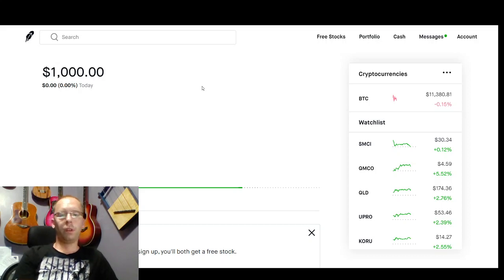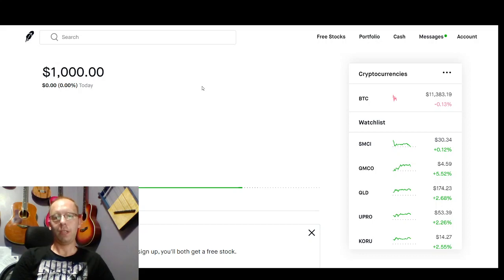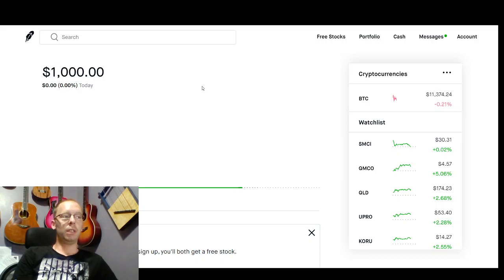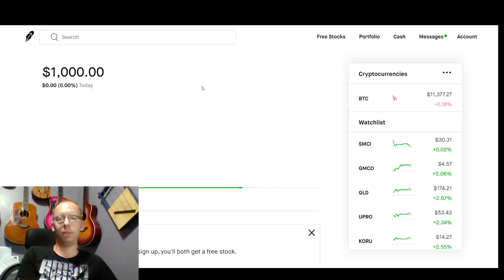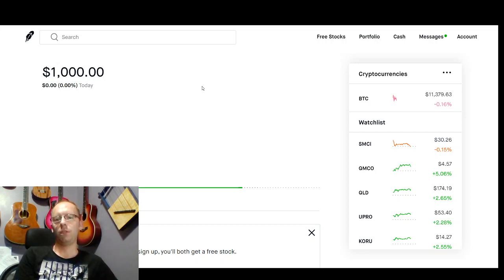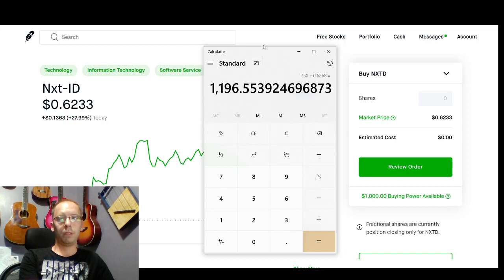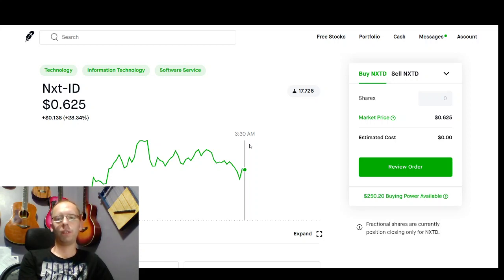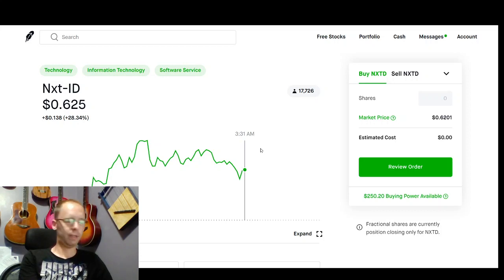Best Penny Stocks to Buy Now📈 Day 1 - August 3rd 2020 💸 | Current $1000💰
Best Penny Stocks to Buy Now is NXTD
📌Buy Order: I will be using 75% of my total account for each trade.
📌Sell Order: Place a market order to sell before the market opens the following business day.
Recommend two trading platforms for penny stock & swing trading, Webull & Robinhood. Both are free platforms with commission free trading. For day trading recommend Etrade.